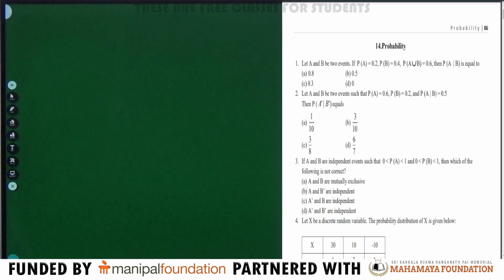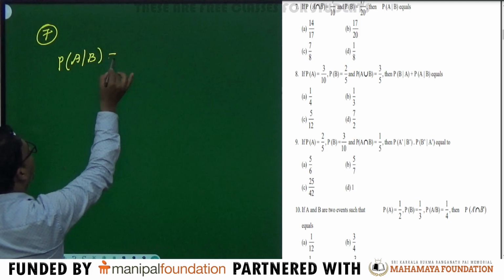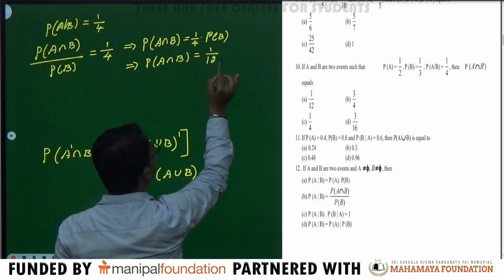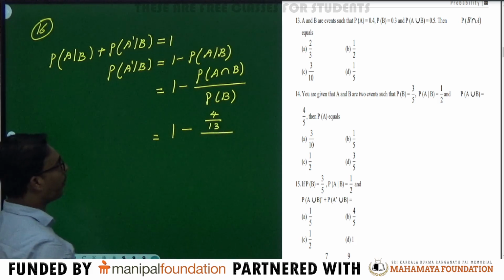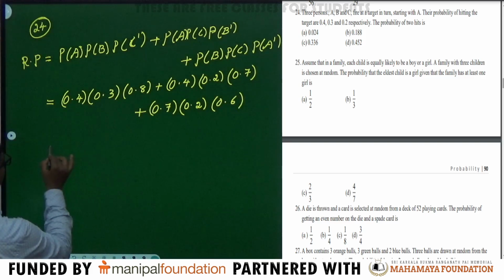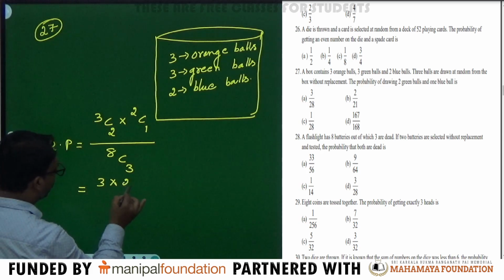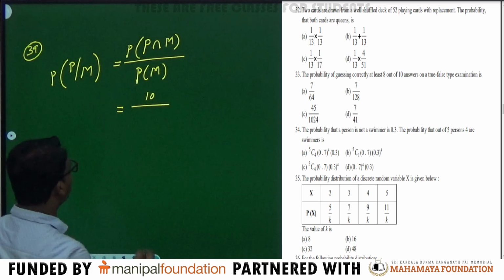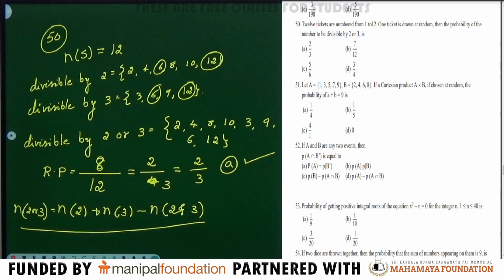CET - Probablity (Discussion)